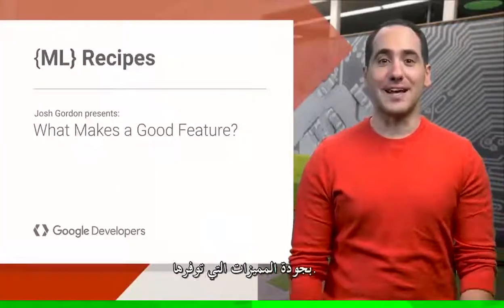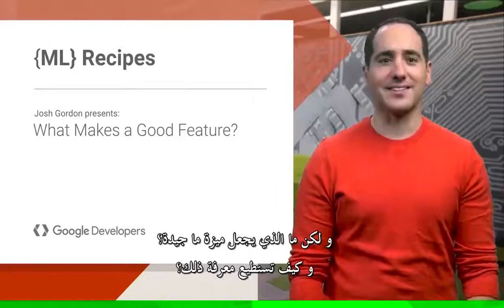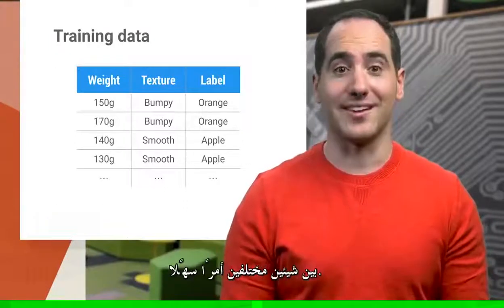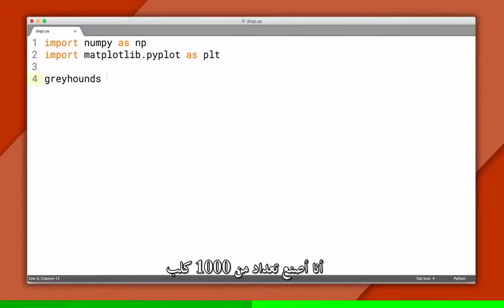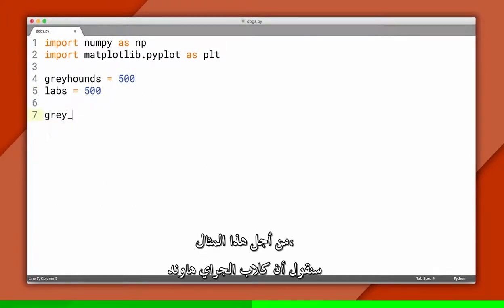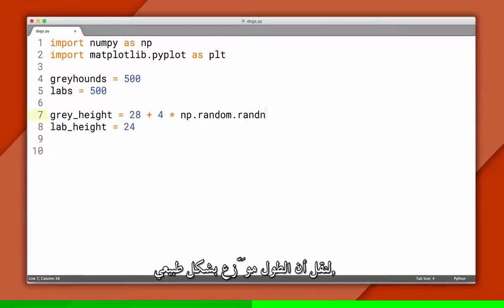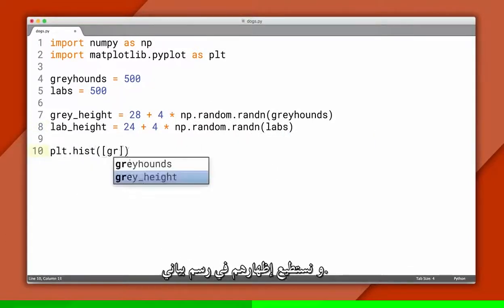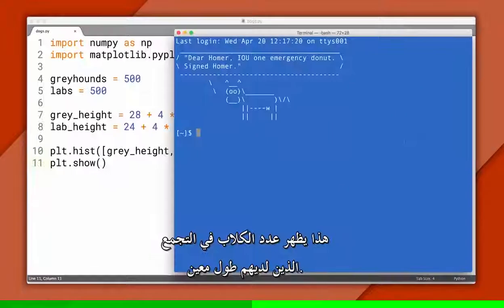الدرس (3).... هندسة المميزات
يتكلم جوش جوردن عن هندسة المميزات لصنف معين وماهي شروطها ومتى يكون النموذج قويا وضعيفا بوجود مميزات لكل عنصر
وما مدى احتمالية معرفة اسم الصنف بوجود المميزات وكيفية تعريفها ...ويكون النوذج ناجحا عندما يتم زيادة عدد المميزات ..